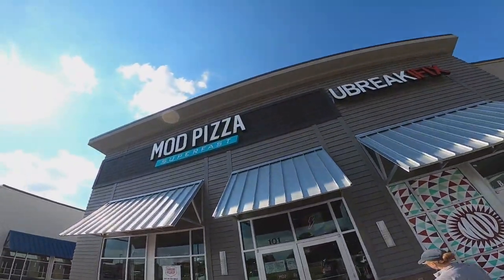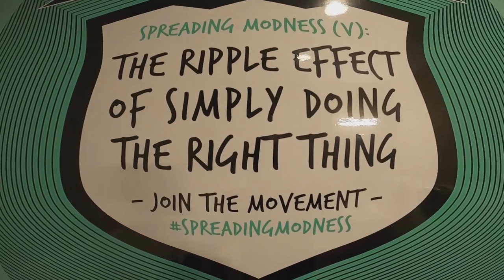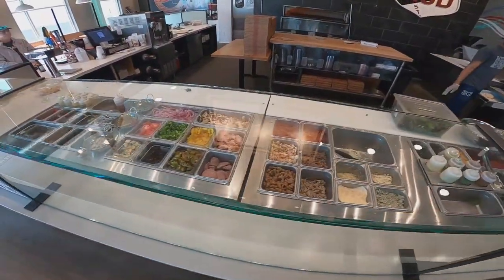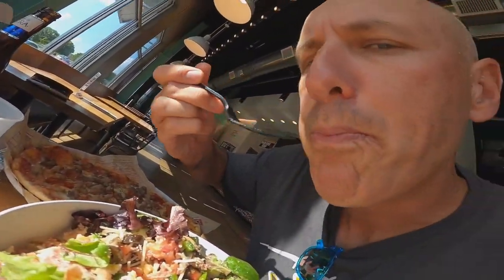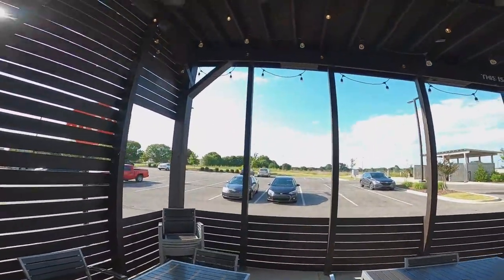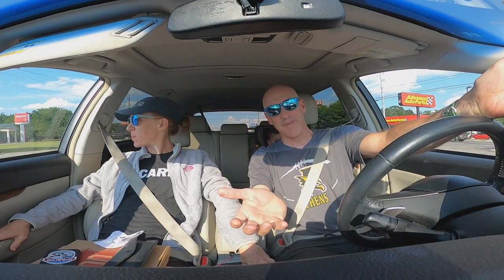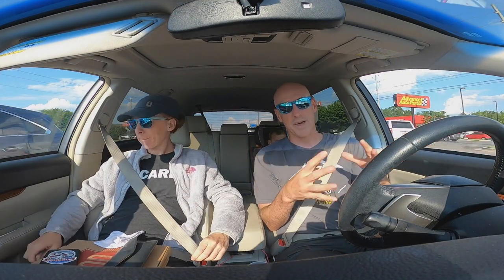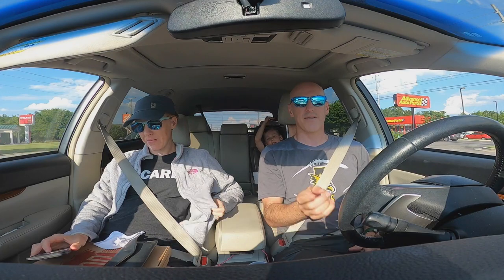MOD PIZZA REVIEW MADISON ALABAMA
This is a POSITIVE REVIEW of MOD PIZZA in Madison, Alabama.